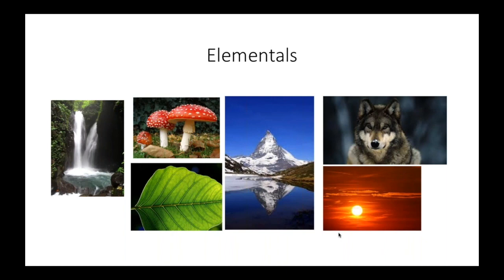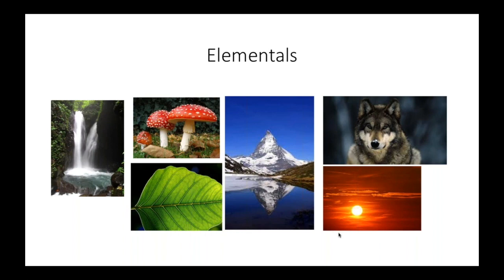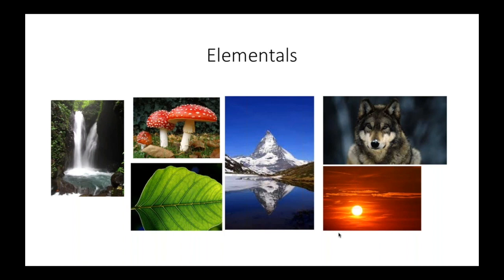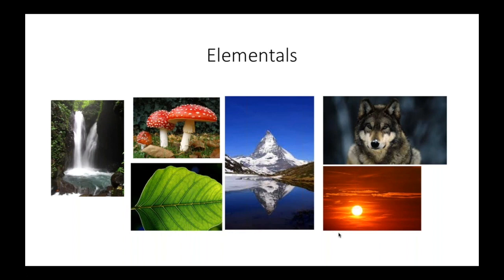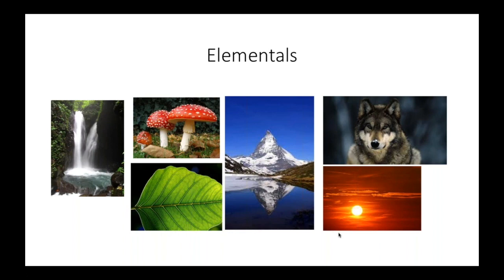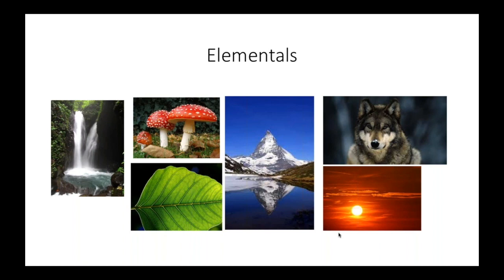What is an Elemental and how does an Elemental become an Ally?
Feeling unsupported? Feeling like you’re going at it alone? Feeling anxious and afraid? When all else fails, you need your allies! Allies are one of the big sources of support, protection and power on the shamanic path. When used well, they make the difference in feeling like you’ve got a team at your back ready to help.

This video is an excerpt from our online course, Working With Allies and Elementals which is also included in our 5-course Shamanism Essentials: The Basics Package You can learn about working with Allies and Elementals in our flagship 7-session Foundations of Shamanism online course as well